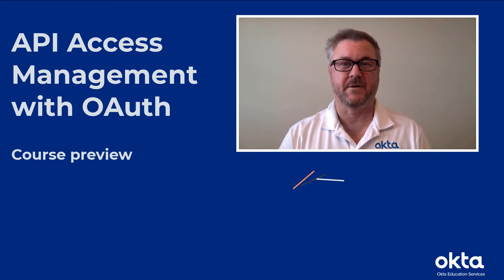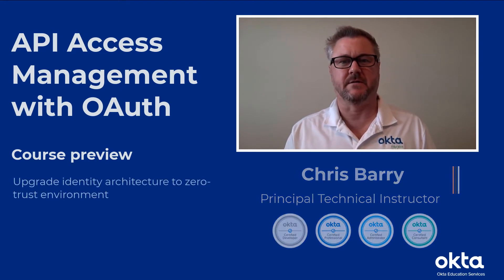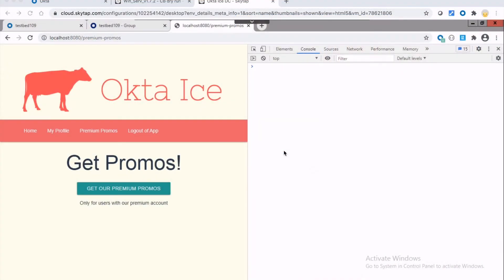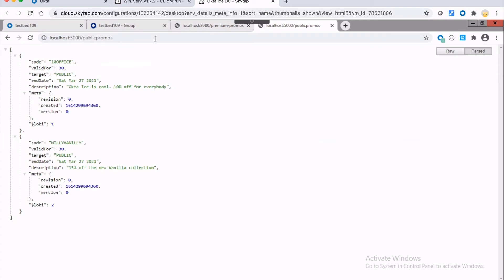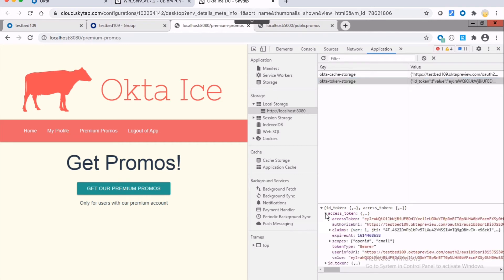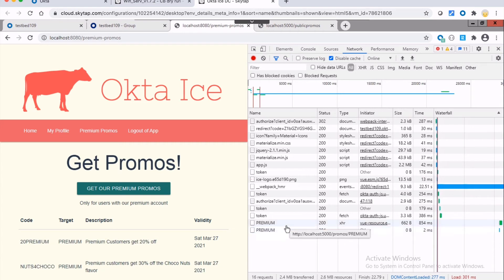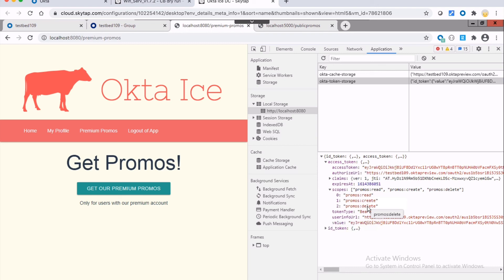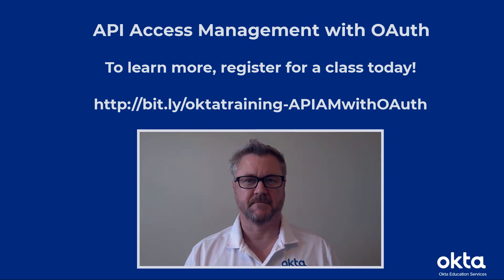Training Sneak Peek: API Access Management with OAuth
Are you a developer responsible for applying internet-grade security standards to secure your APIs? Learn from an Okta certified instructor how to add and configure the custom API AM server in Okta to support custom scopes and access policies for your applications. Bonus: get an introduction to what you can learn in our 1-day API AM with OAuth course.

Speakers:
Chris Barry, Okta